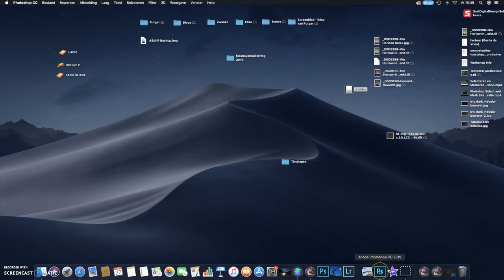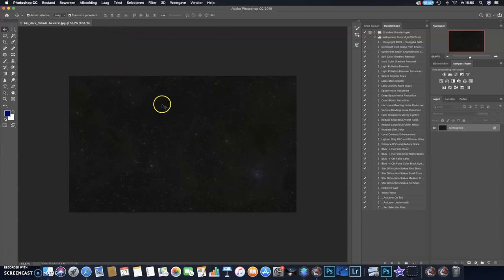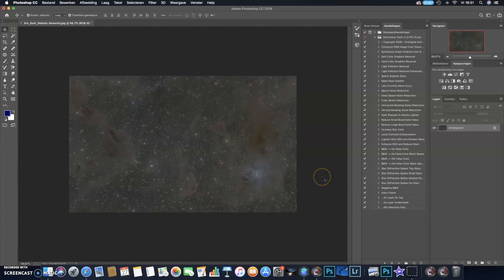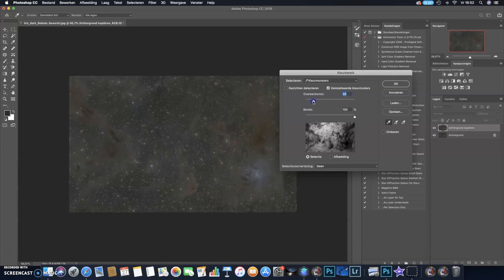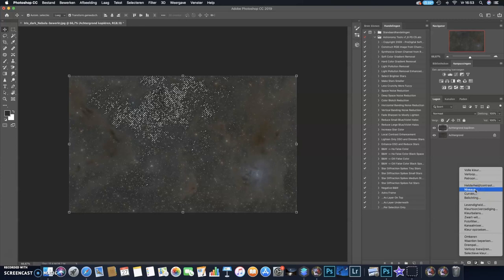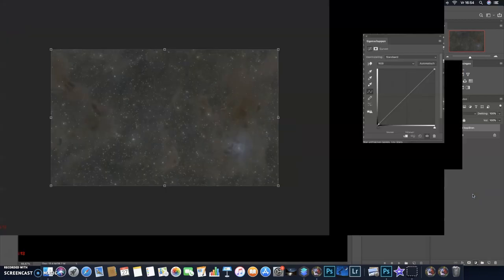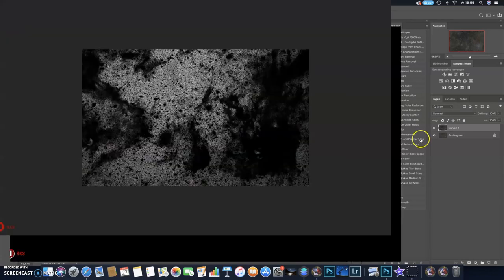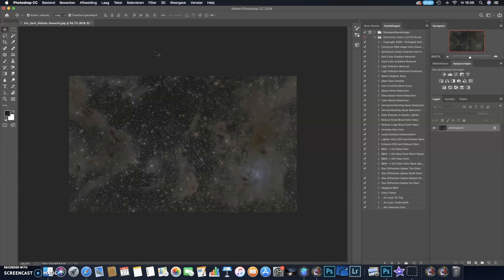Processing the Iris Nebula with Photoshop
How to process your dark nebulae with Photoshop using color selection and masks.